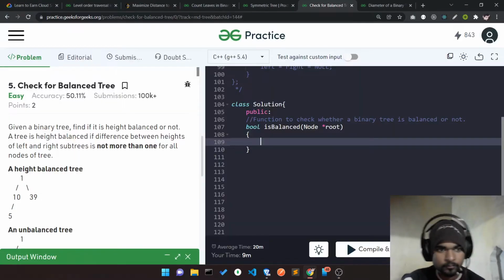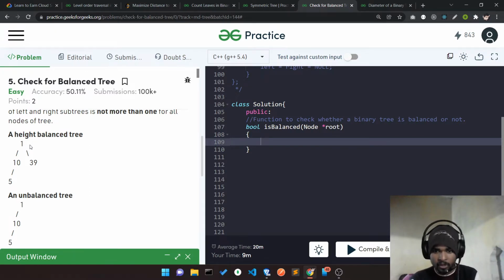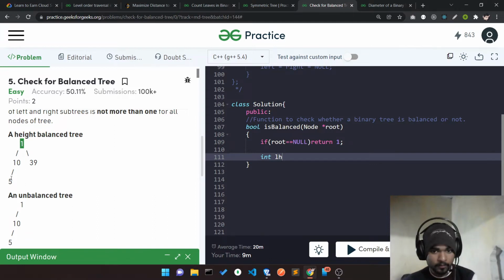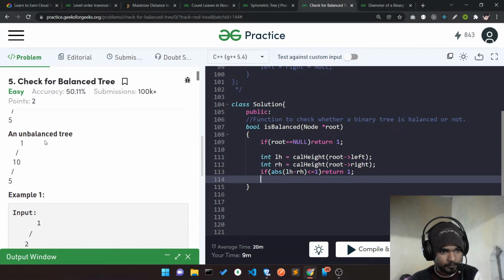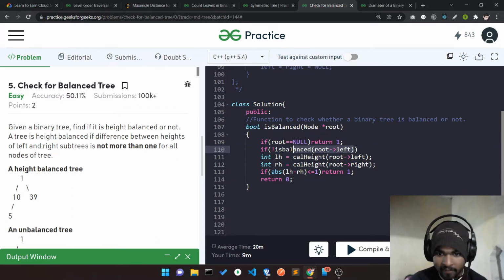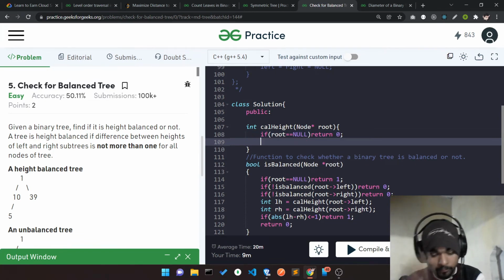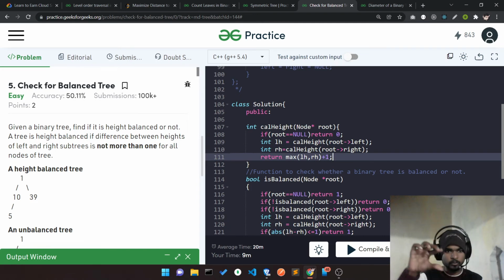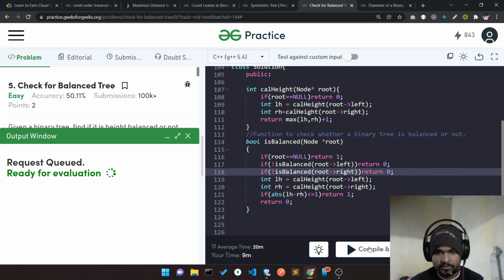Check for Balanced Tree| MUST DO QUESTION